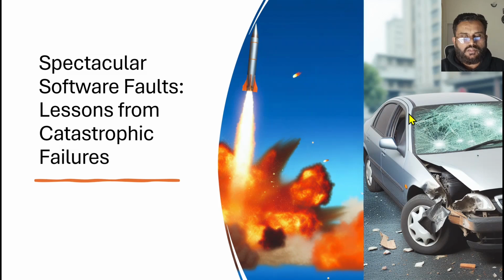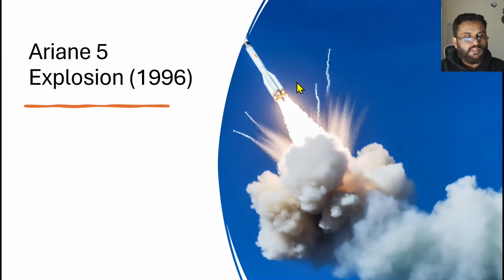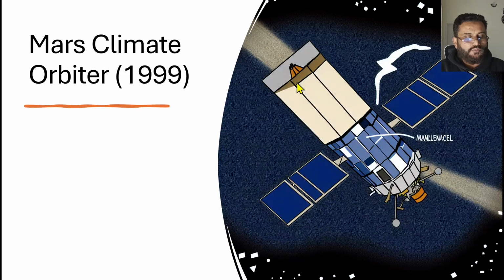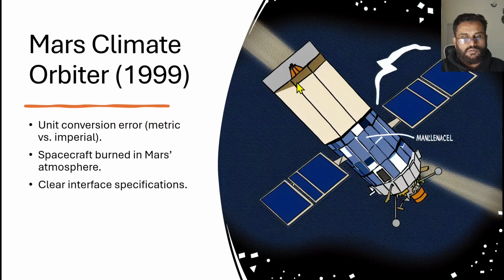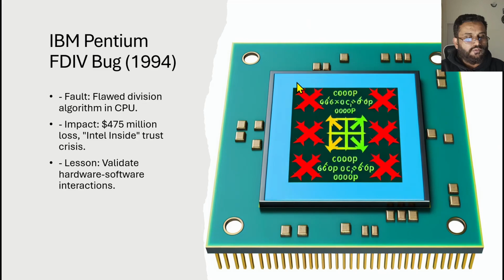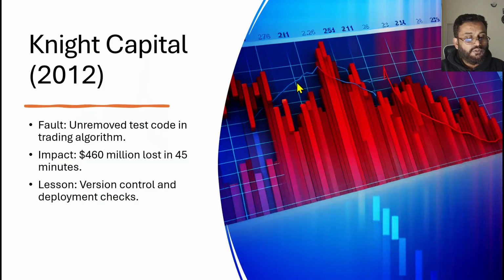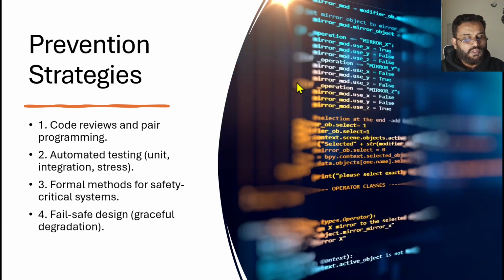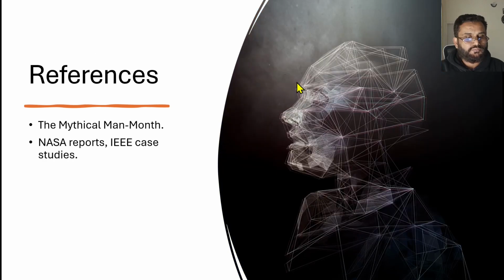Spectacular Software Failures That Shook the World | Ariane 5, Mars Orbiter, Therac-25 & More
From the disastrous Ariane 5 explosion to the deadly Therac-25 radiation overdoses, software bugs have caused catastrophic failures. In this video, we explore some of the most infamous software faults in history, including the Mars Climate Orbiter miscalculation, Toyota’s unintended acceleration, and Intel’s infamous chip flaw. Learn how these failures happened and what they teach us about software reliability.

🚀 Watch now to uncover the lessons from these engineering disasters! 🔥